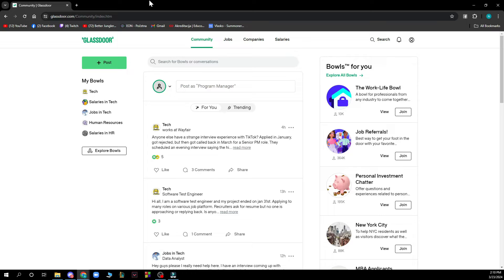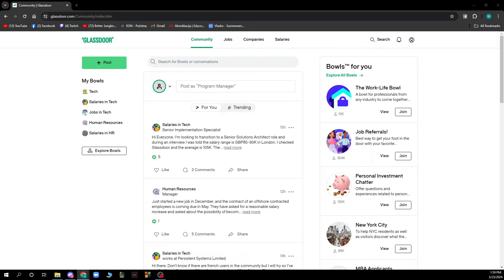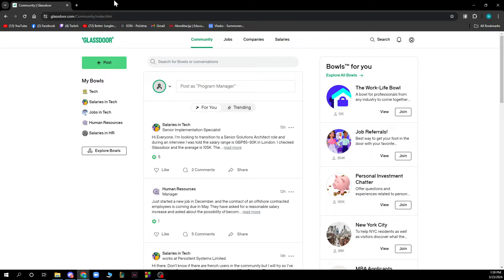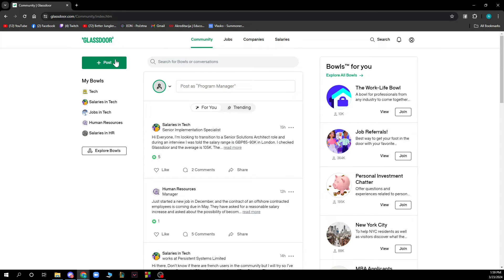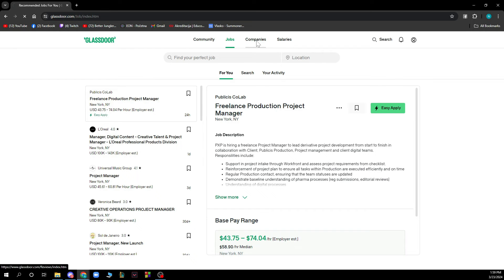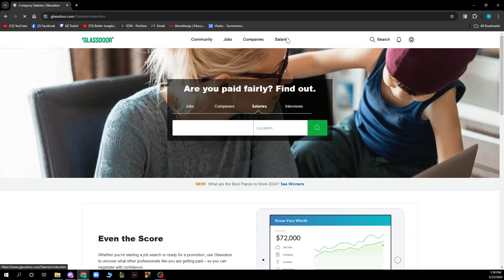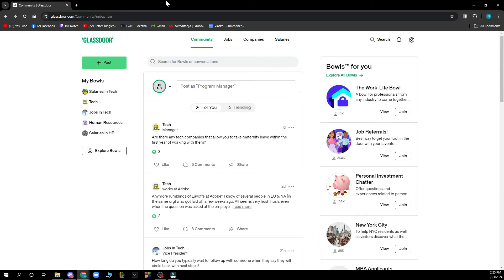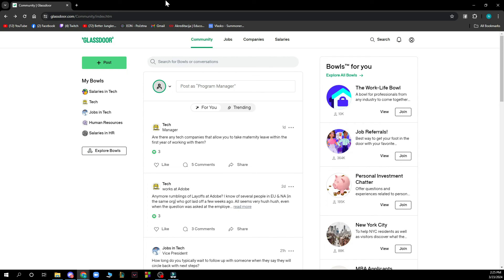How To Setup An Employer Centre Account in Glassdoor (Quick Tutorial)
Today we talk about How To Setup An Employer Centre Account in Glassdoor , so stay until the end of the video to see the full explanation.